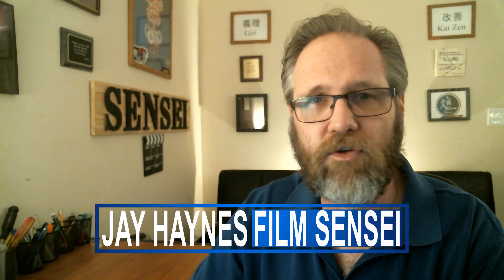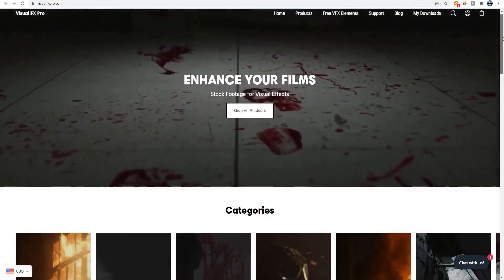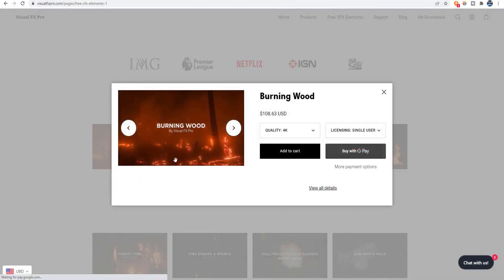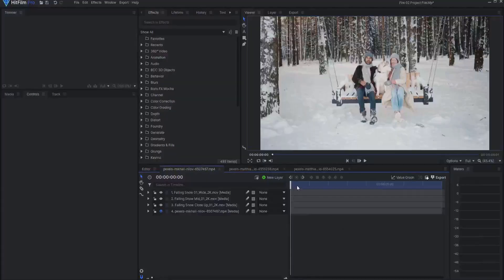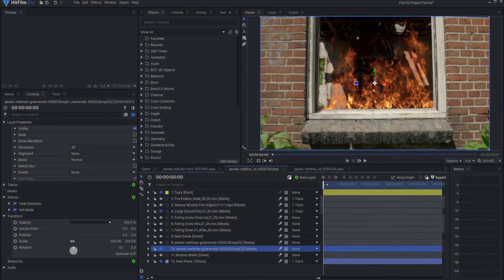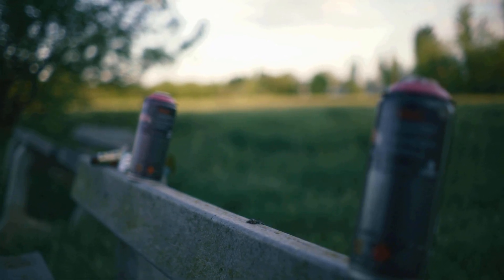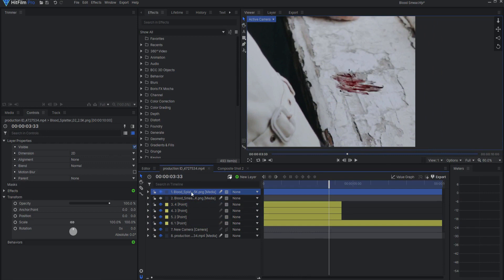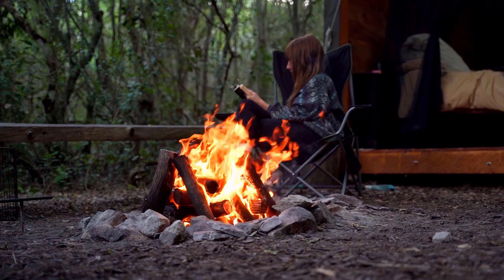Review of Visual FX Pro Stock Footage Website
In this video, I review the stock footage website, Visual FX Pro and show examples in HitFilm!

Table of Contents:
00:00 - Introduction
0:15 - What is Visual FX Pro
0:55 - What Footage is Included
1:24 - My Personal Opinions
2:04 - HitFilm Example 1: Snow
2:24 - HitFilm Example 2: Window Fire
3:02 - HitFilm Example 3: Spark Hits
3:25 - HitFilm Example 4: Blood Smear
4:20 - HitFilm Example 5: Embers
4:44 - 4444 XQ Format and HitFilm
5:28 - Wrap Up!

Pexels Stock Footage used in this review:
Candles Video by Mikhail Nilov from Pexels
Snow on Street Video by Matthias Groeneveld from Pexels
Gun Shooting Video by KoolShooters from Pexels
Gun Target Video by Karolina Grabowska from Pexels
Street Vent Video by Free Videos from Pexels
Snow Video by Mikhail Nilov from Pexels
Window Video by Matthias Groeneveld from Pexels
Cans Being Shot Video by KoolShooters from Pexels
Guy by Window Video by cottonbro from Pexels